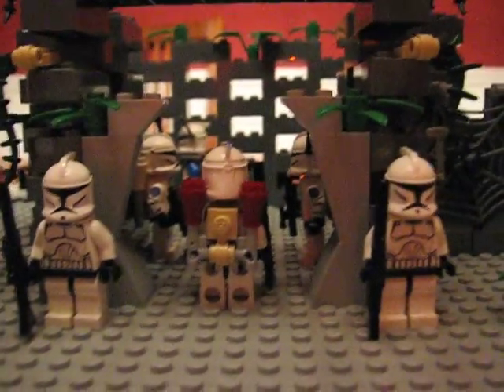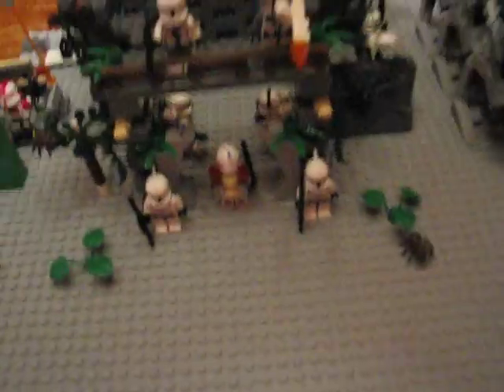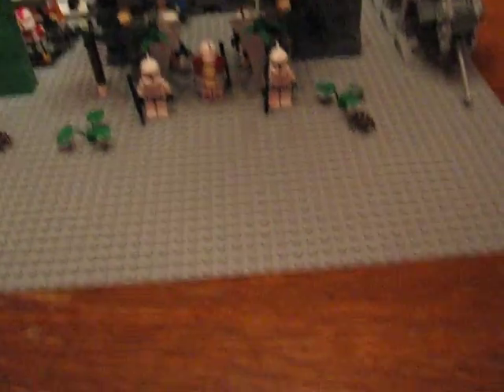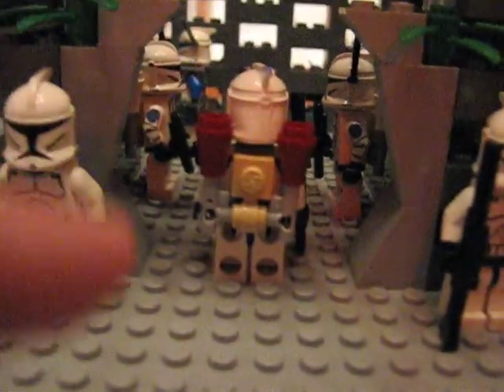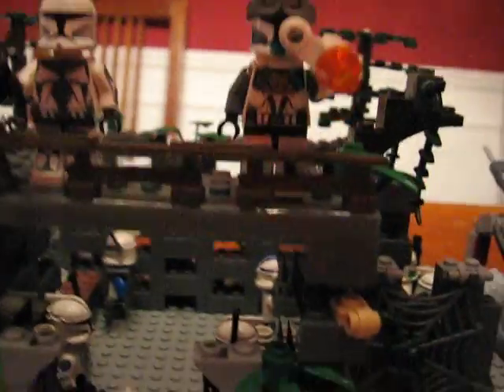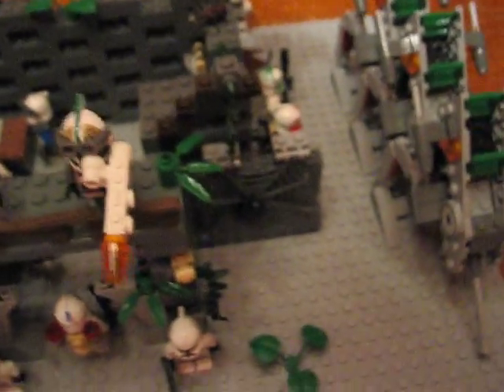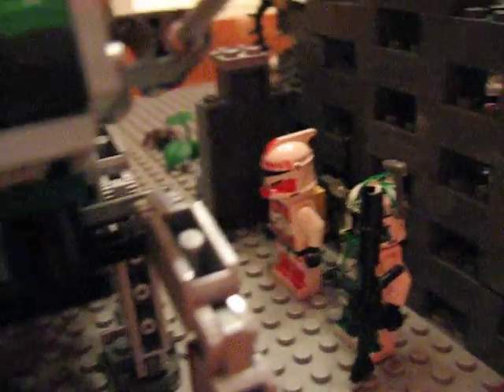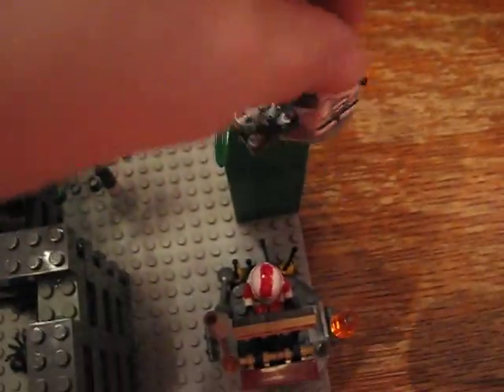moc/base on kashyyyak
yeah its cool the building of it is plurey so i might redo it